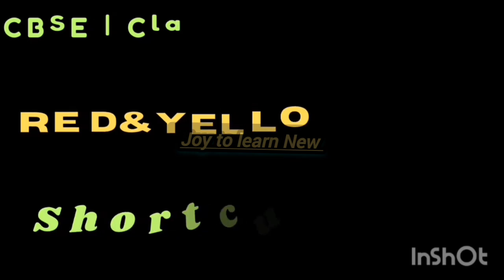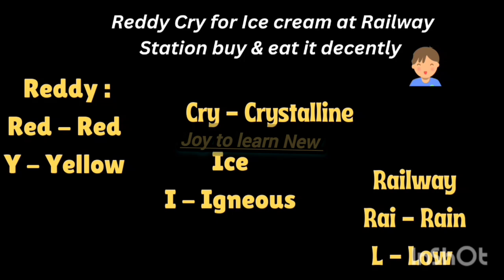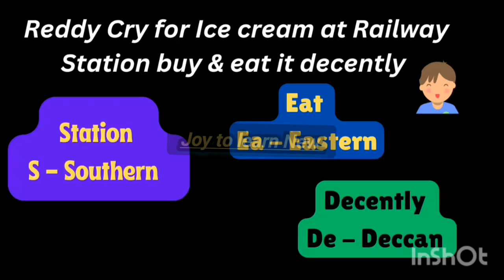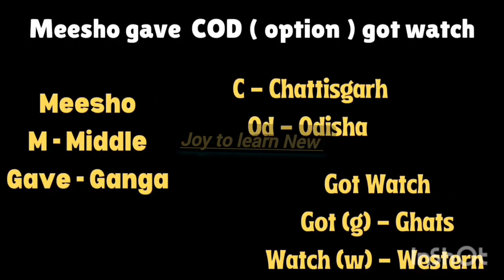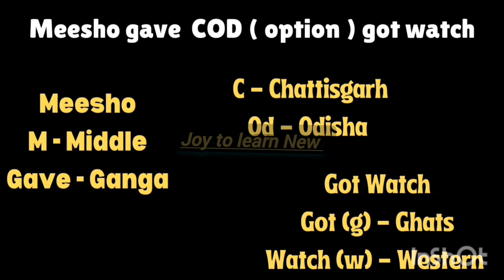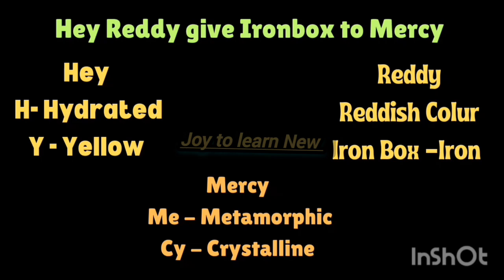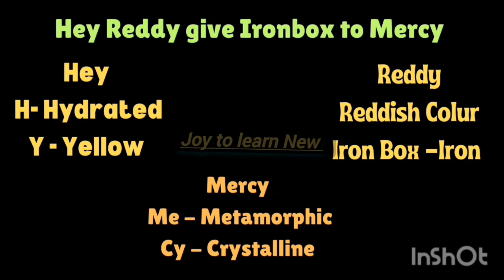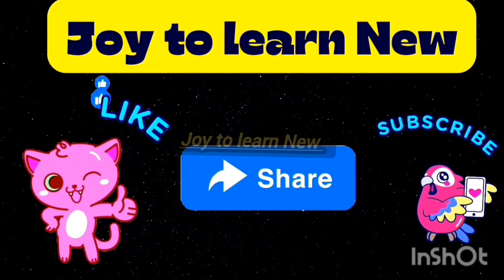Resources and Development Class 10 | Red & Yellow Soil | Shortcut Tricks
Resources and Development Class 10
Classification of Soil
Soil types
Red and Yellow Soil

This video deals with Resources and Development class 10 cbse  | Class 10 geography chapter 1 | CBSE | Resource and development important questions | Classification of soil ,black soil,
class 10 geo ch 1
cbse class 10 geography chapter 1 geography,
resources and development class 10 geography
 resources and development shortcut tricks
soil types
types of soils classification of soil
soil shortcut tricks
class 10th board exam
best study channels in hindi
class 10
learn and fun
Resources and Development Resources and Development notes class 10 cbse best channels
top education channels in india
class 10 study channels
 class 10 study tips
 class 10 best teachers
 class 10 motivation
7 Best Youtube Channels for Class 10 Boards
Score 95%+ Free class 10 resources and development
class 10 resources and development
 resources and development in hindi class 10 5geography chapter 1
geography class 10 chapter 1
ncert class 10 geography chapter 1
chapter 1
cbse
ncert
 resources and development explanation
 resources and development full chapter, resources and development full chapter explanation
 resources and development full chapter class 10th resources and development full chapter class 10
resources and development full chapter class 10 geography,
cbse geography class 10 chapter 1
resources
 development
 Resources and Development in hindi Resources and Development in english Resources and Development summary, Resources and Development question and answer
Resources and Development class 10 how to study sst class 10
 how to study sst class 10 in one day
class 10 sst sample paper
class 10 sst sample paper 2022 -23
class 10 sst notes
sst sample paper class 10 2023
sst class 10 history chapter 5
sst class 10 history chapter 1
 sst class 10 history chapter 1 in hindi sst class 10 history chapter 2
social school
Geography Full Chapter Explanation
CBSE Class 10
NCERT Explanation
 Social Science,
SST
Resources and Development
Complete Chapter Explanation social science
cbse class 10
resources and development class 10 best sst teacher
how to score 100/100 in class 10
class 10 boards
cbse class 10 sst
cbse class 10 note making
note making tips
time table class 10
study tips
soil types
soil shortcut tricks bhu m
geography class 10 chapter 1 ncert class 10 geography chapter 1
cbse
ncert
class 10 sst
soil types
resources and development shortcuts
social science shortcuts
tricks to remember soil types
shortcut tricks
UPSC geography
NCERT
Board Exam Preparation
Board Exam Class 10
Social Science
sst

0:00 Introduction
0:55 Crystalline & Metamorphic rocks.
2:03 Regions
2:44 Middle Ganga ,Western Ghats
4:55 Revision
5:28 Conclusion